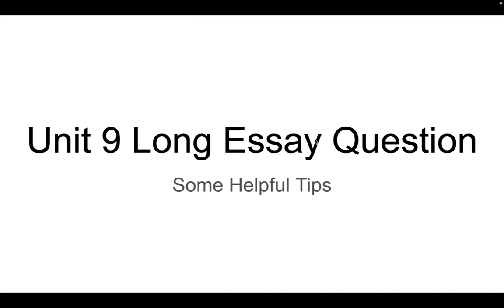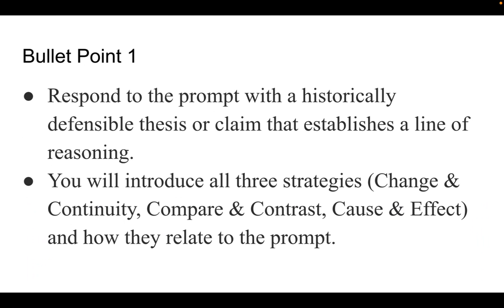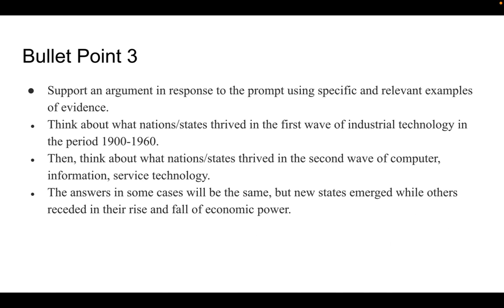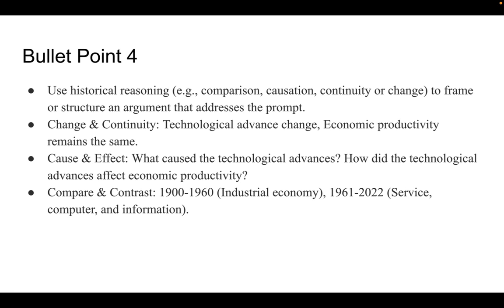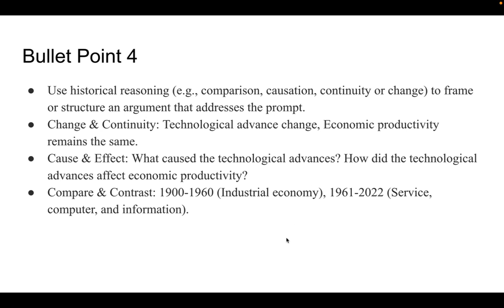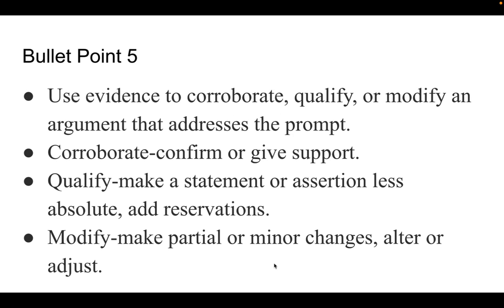Unit 9 Long Essay Screencast